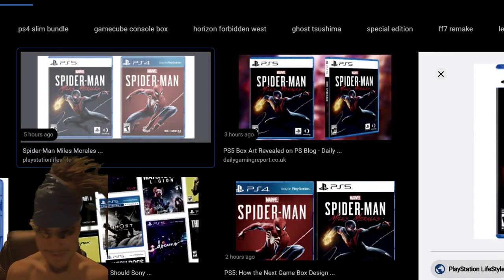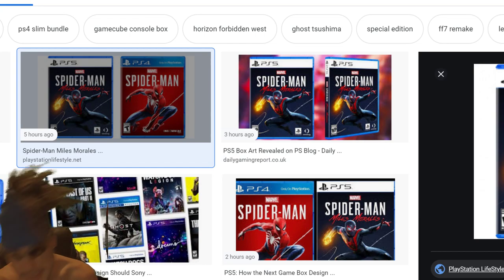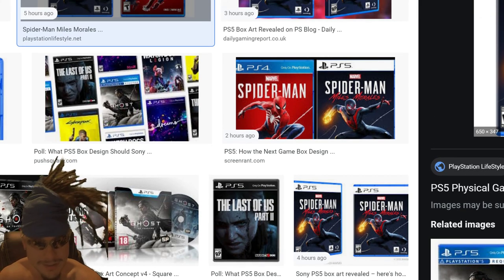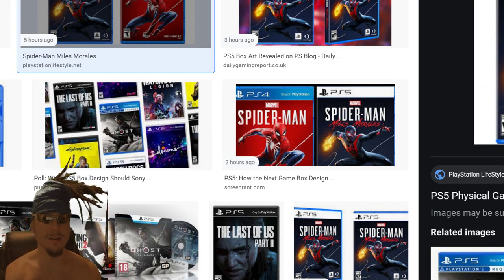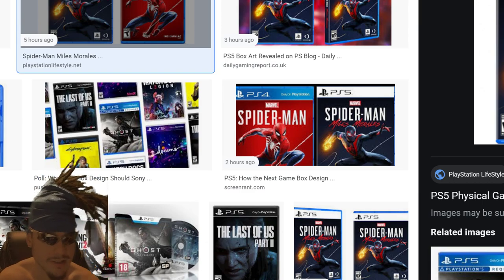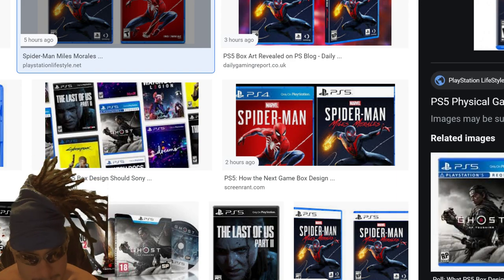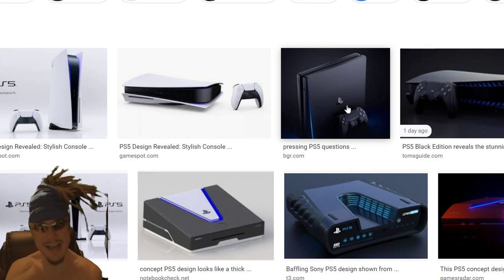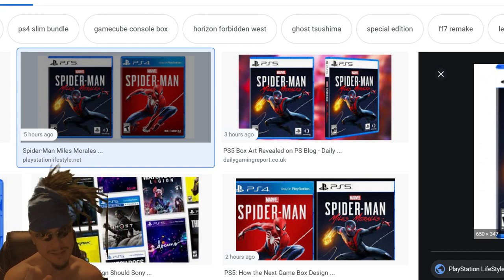PS5 BOX ART REVEALED My Thoughts, more people EXCITED to see Box Art Reveal than Xbox Anything!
BUY ANYTHING ON AMAZ0N WITH THIS LINK IT HELPS ME OUT

PS5 BOX ART REVEALED My Thoughts, more people EXCITED to see Box Art Reveal than Xbox Anything! Playstation 5 Box Art Revealed